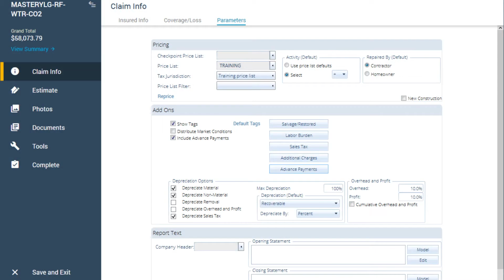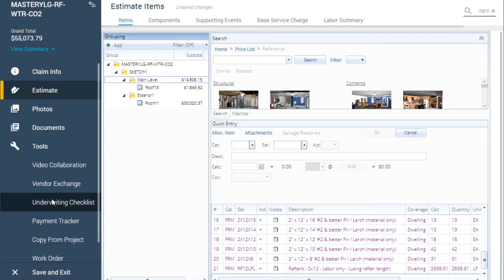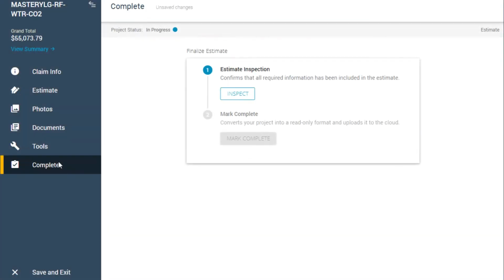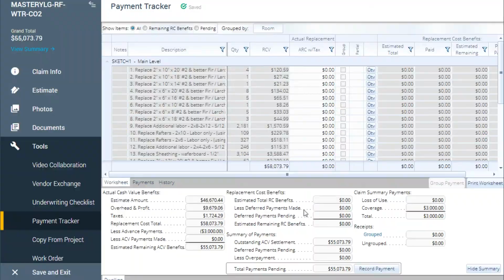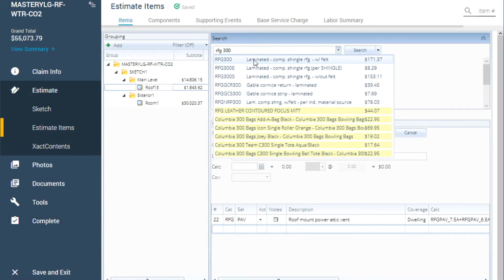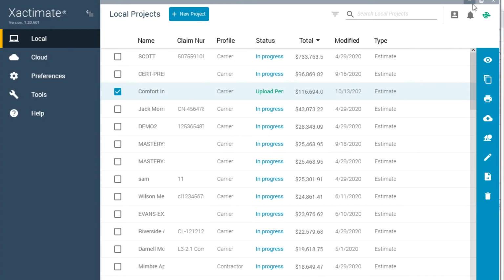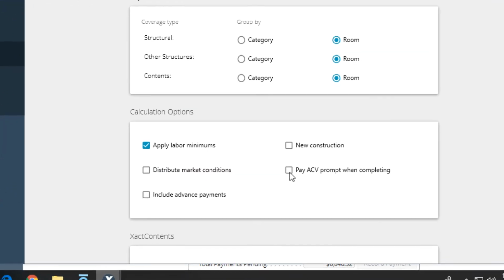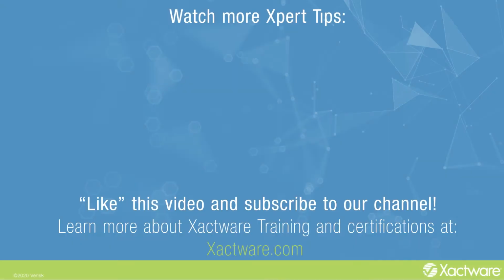Xactimate Xpert Tip: Using Payment Tracker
Learn how payment tracker uses estimate information to help you view, record, and report, claim payments.

payment tracker tutorial, claims payment tracking tool, estimate-based payment tracking system, insurance claim payments overview, contractor payment management tips, adjuster payment recording guide, efficient claims processing tools